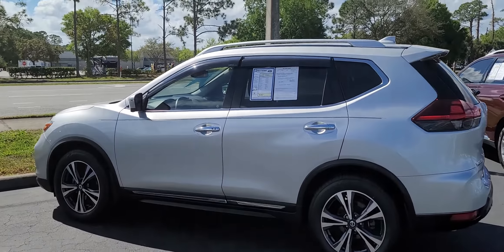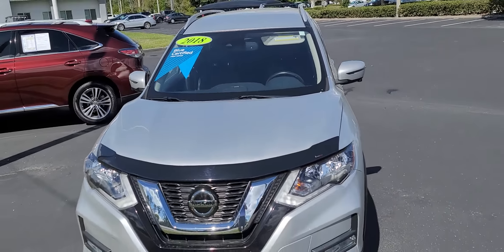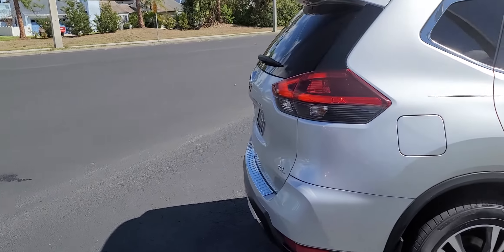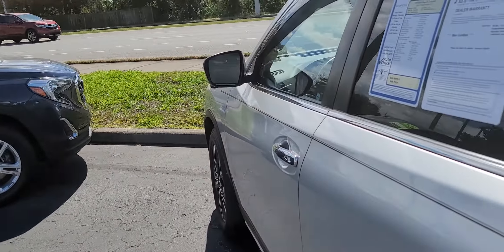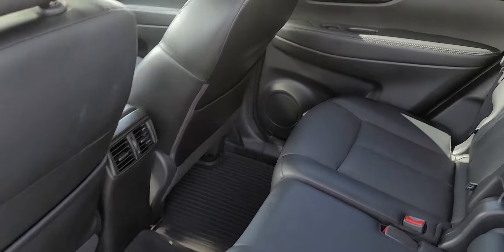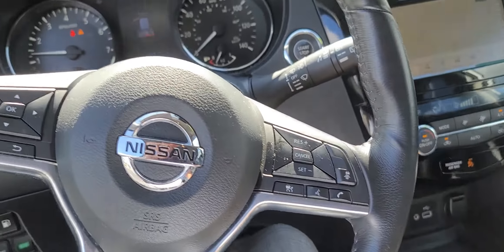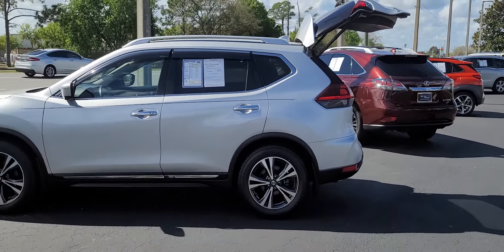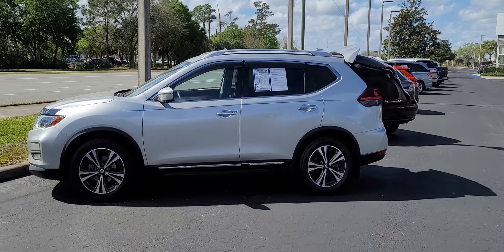2018 Nissan Rouge SL